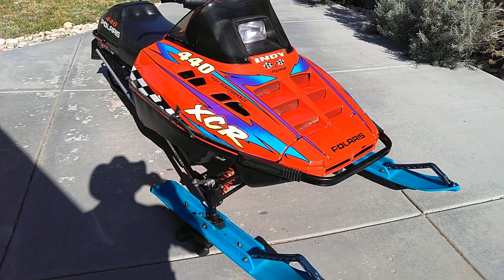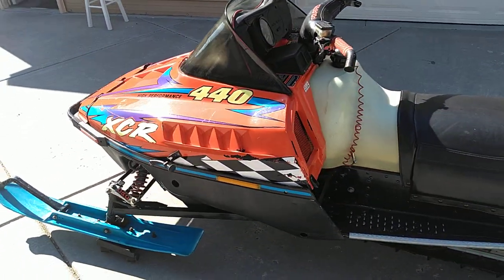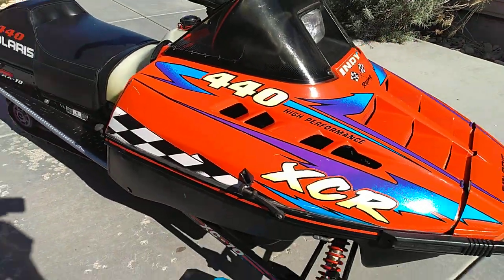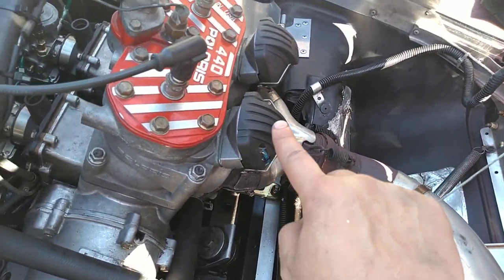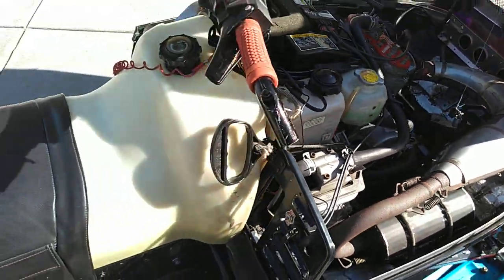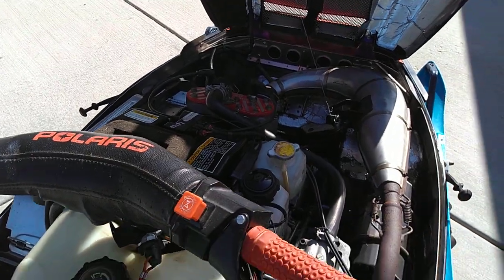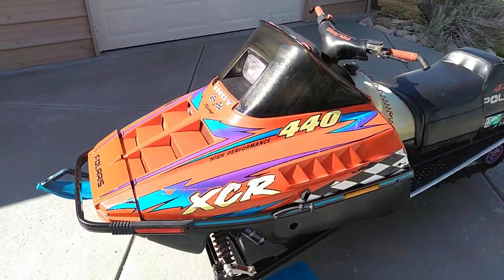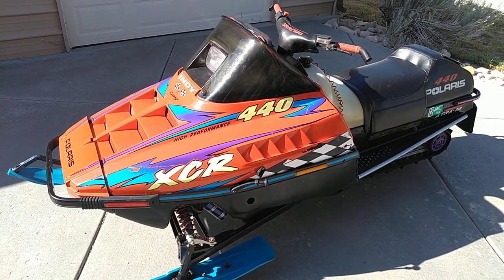1998 Polaris XCR 440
An overview of the 1998 XCR 440.